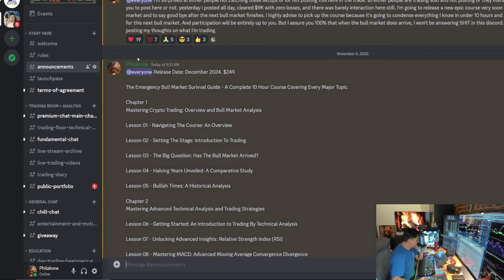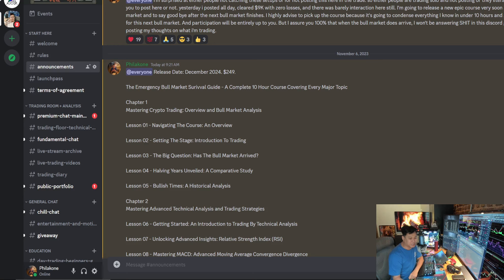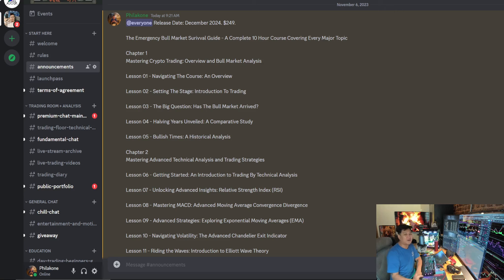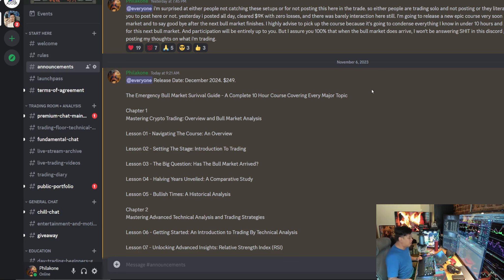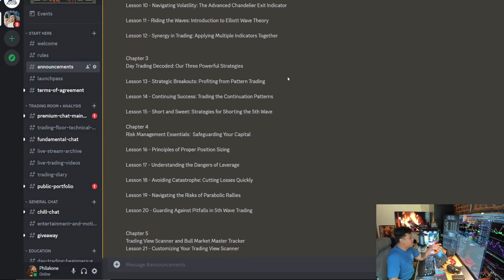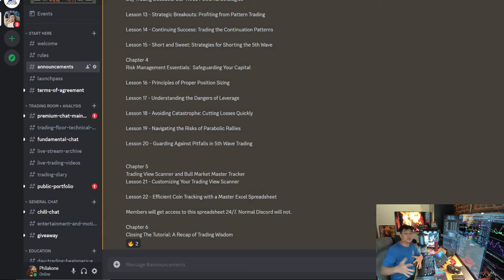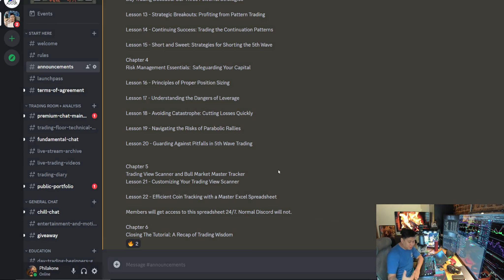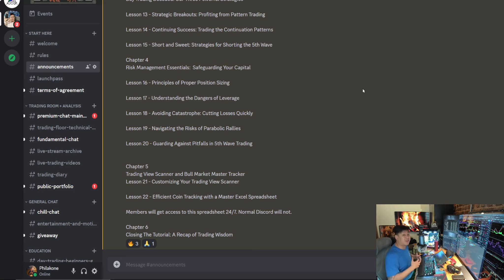The Emergency Bull Market Survival Guide - A Complete 10-Hour Course Covering Every Major Topic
Chapter 1
Mastering Crypto Trading: Overview and Bull Market Analysis

Lesson 01 - Navigating The Course: An Overview
Lesson 02 - Setting The Stage: Introduction To Trading
Lesson 03 - The Big Question: Has The Bull Market Arrived?
Lesson 04 - Halving Years Unveiled: A Comparative Study
Lesson 05 - Bullish Times: A Historical Analysis

Chapter 2
Mastering Advanced Technical Analysis and Trading Strategies

Lesson 06 - Getting Started: An Introduction to Trading By Technical Analysis
Lesson 07 - Unlocking Advanced Insights: Relative Strength Index (RSI)
Lesson 08 - Mastering MACD: Advanced Moving Average Convergence Divergence
Lesson 09 - Advanced Strategies: Exploring Exponential Moving Averages (EMA)
Lesson 10 - Navigating Volatility: The Advanced Chandelier Exit Indicator
Lesson 11 - Riding the Waves: Introduction to Elliott Wave Theory
Lesson 12 - Synergy in Trading: Applying Multiple Indicators Together

Chapter 3
Day Trading Decoded: Our Three Powerful Strategies

Lesson 13 - Strategic Breakouts: Profiting from Pattern Trading
Lesson 14 - Continuing Success: Trading the Continuation Patterns
Lesson 15 - Short and Sweet: Strategies for Shorting the 5th Wave

Chapter 4
Risk Management Essentials:  Safeguarding Your Capital

Lesson 16 - Principles of Proper Position Sizing
Lesson 17 - Understanding the Dangers of Leverage
Lesson 18 - Avoiding Catastrophe: Cutting Losses Quickly
Lesson 19 - Navigating the Risks of Parabolic Rallies
Lesson 20 - Guarding Against Pitfalls in 5th Wave Trading

Chapter 5
Trading View Scanner and Bull Market Master Tracker

Lesson 21 - Customizing Your Trading View Scanner
Lesson 22 - Efficient Coin Tracking with a Master Excel Spreadsheet

Members will get access to this spreadsheet 24/7. Normal Discord will not.

Chapter 6
Closing The Tutorial: A Recap of Trading Wisdom